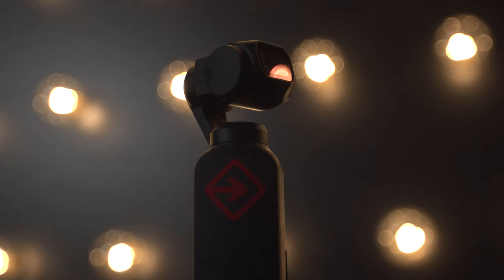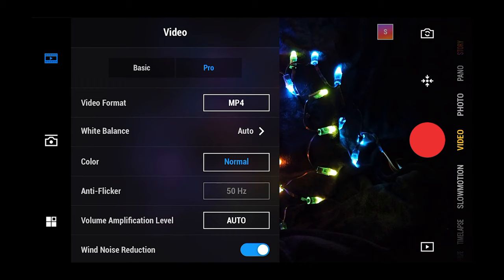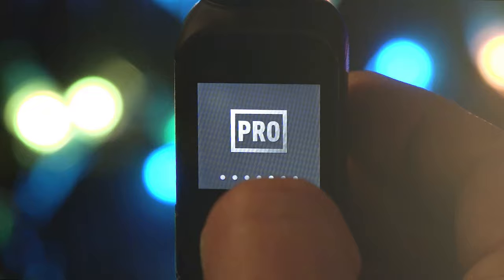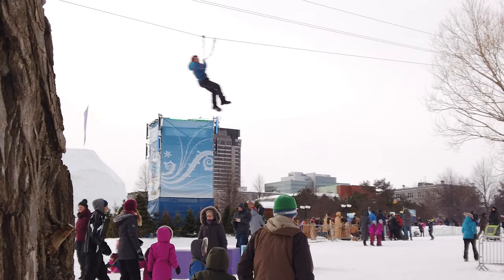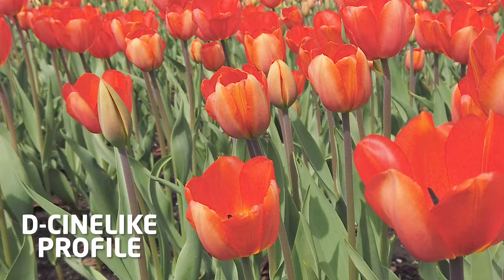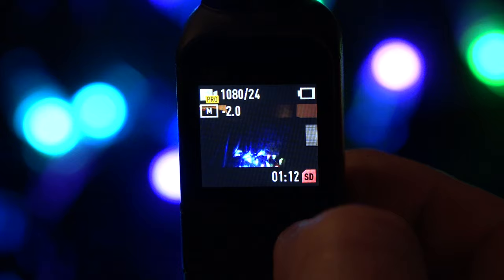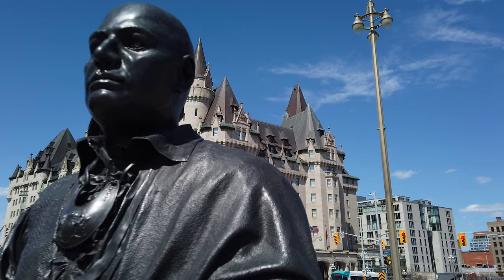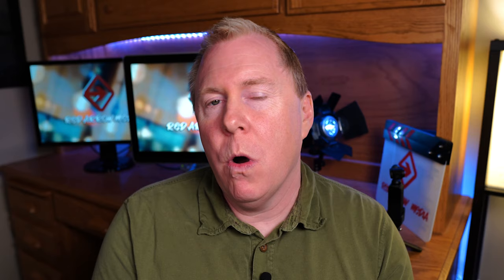Time to Turn PRO with the OSMO Pocket PRO MODE.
I have had the OSMO POCKET for over a year now and it's a great little camera.  It's like the swiss army knife of cameras.  It can shoot 4k video, shoot time lapses and panoramic photos. One of the best options of this camera is that you can use it in complete auto mode and you will still get decent results but if you want to unlock the true potential of this little gimbal camera then you really should learn to use it in pro mode or manual mode. In this video I look at ways you can ditch the auto mode and become an OSMO POCKET pro mode pro.